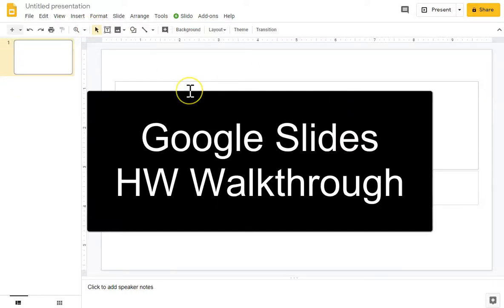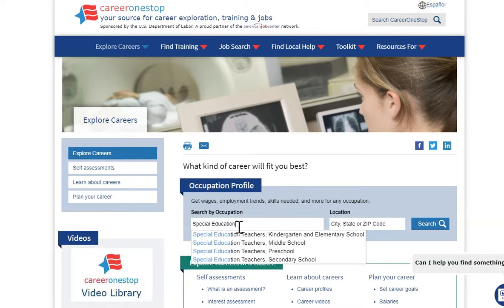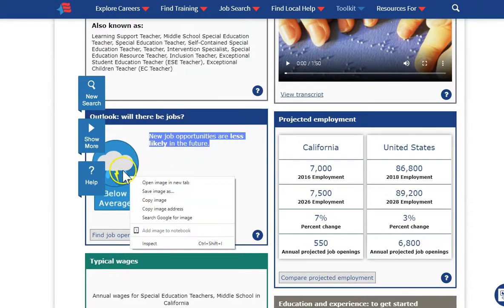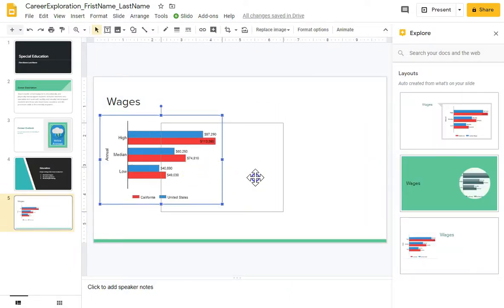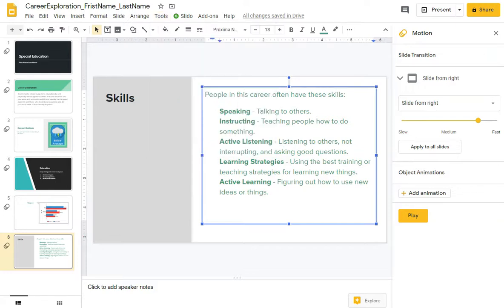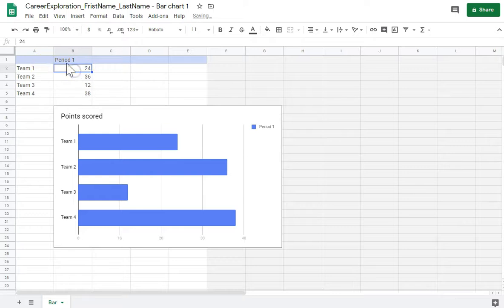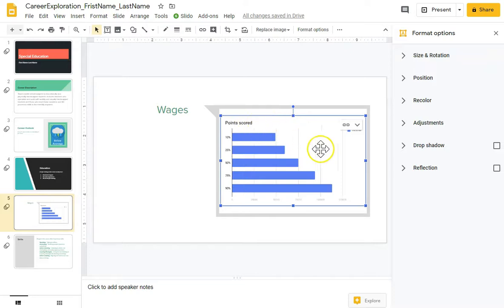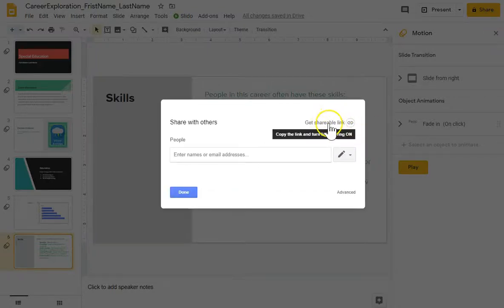Google Slides HW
Walkthrough of Introduction to Google Slides homework for ACDV B195: Basic Computer Literacy at Bakersfield College during Spring 2020.